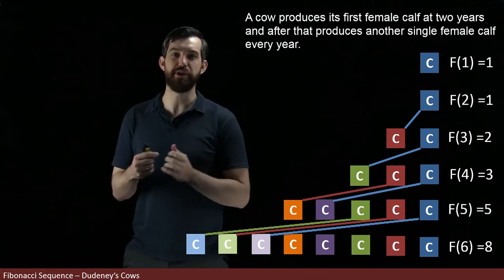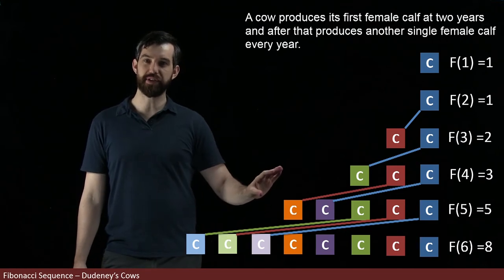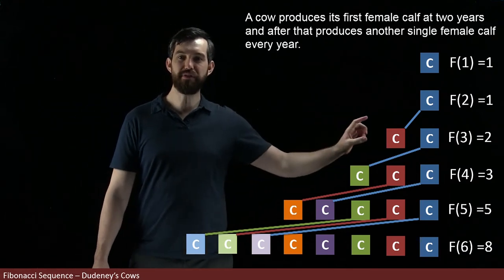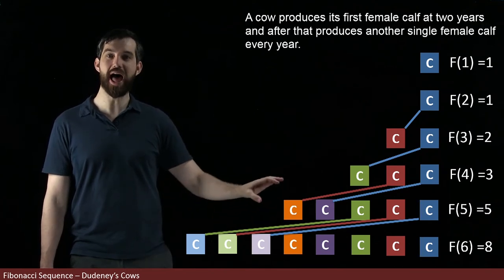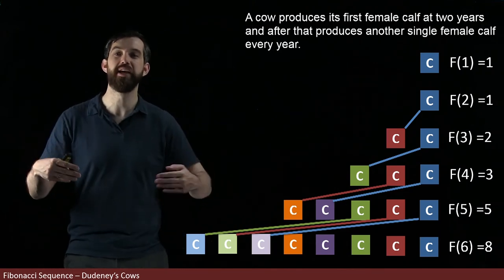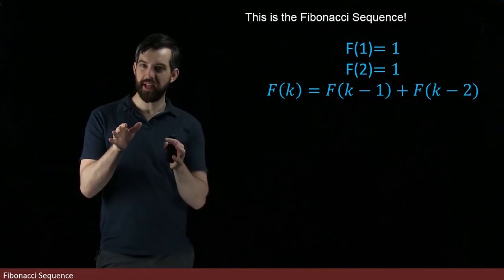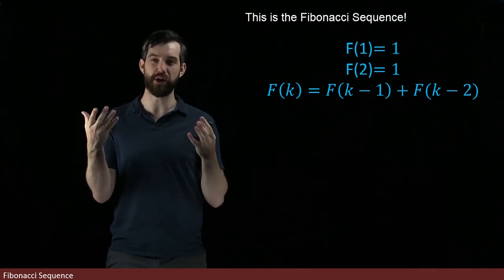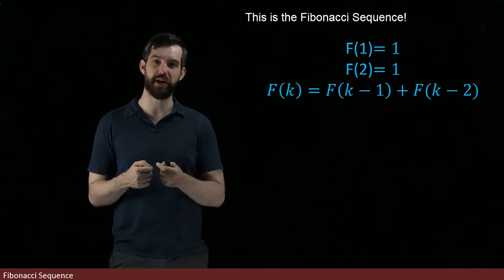The Miraculous Fibonacci Sequence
Dudeney's cows are a cute toy example that obeys Fibonacci's famous sequence. We play with this example and get a definition. This is just one of many, many places in mathematics where this famous recursively defined sequences comes up. The definition of the Fibonacci sequence is F(n)=F(n-1)+F(n-2).